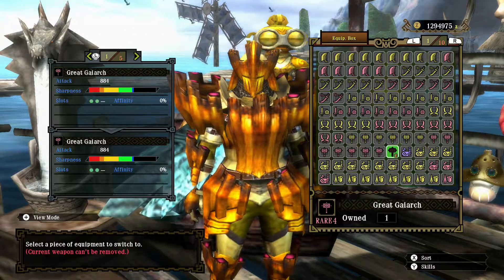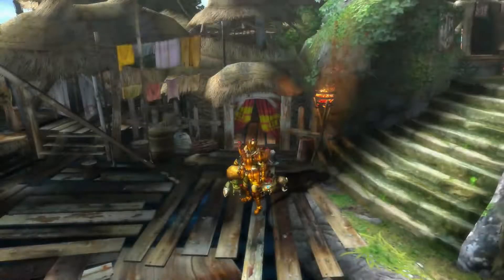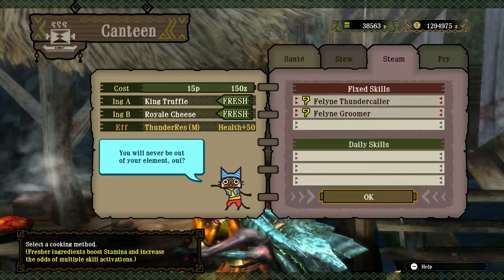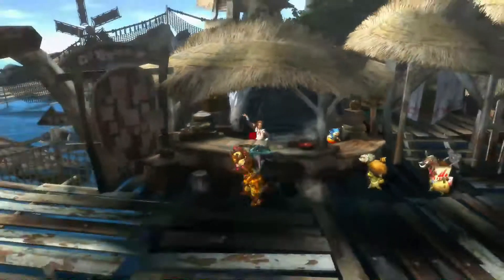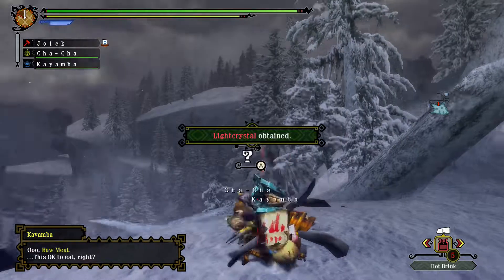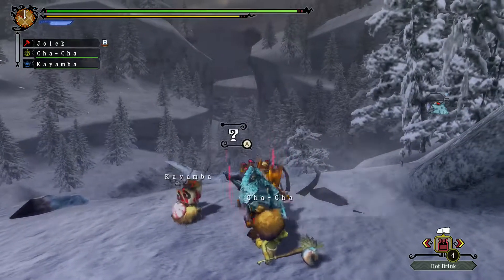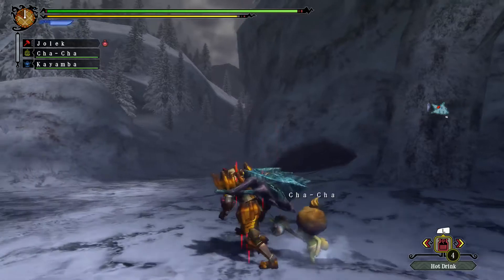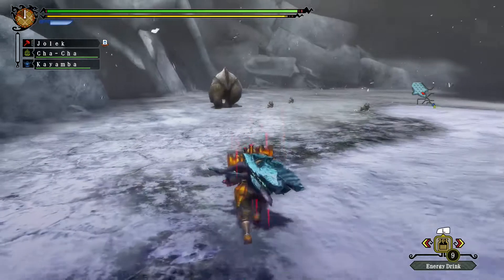MH3U - EP491 - On Thin Ice (Great Gaiarch)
Target Monster: Lagombi (x2).
Weapon Class: Hammer.
Weapon of Choice: Great Gaiarch.